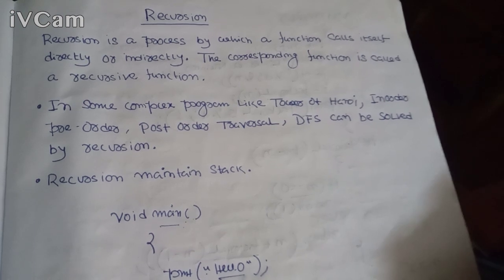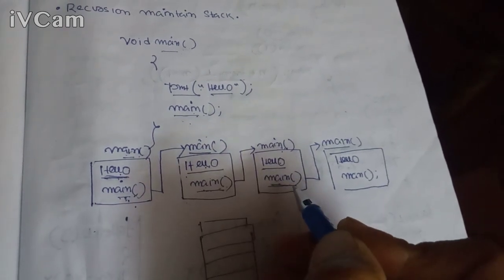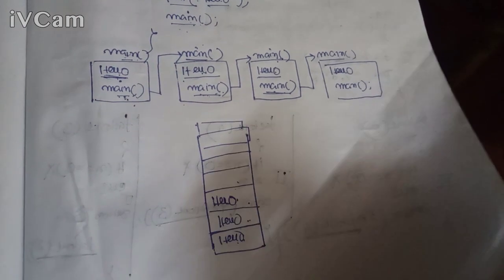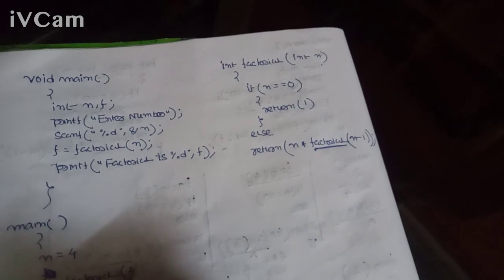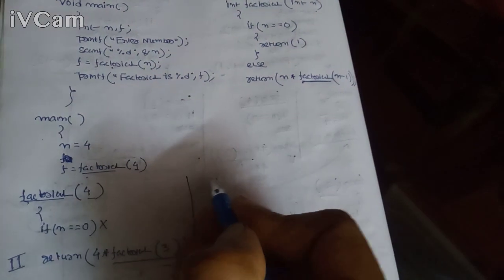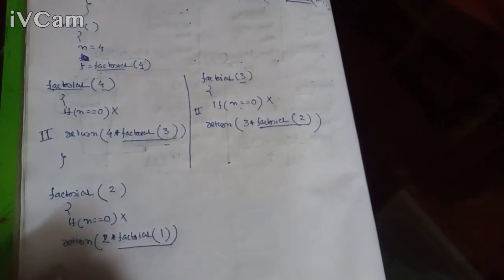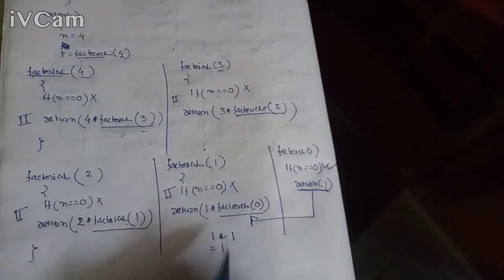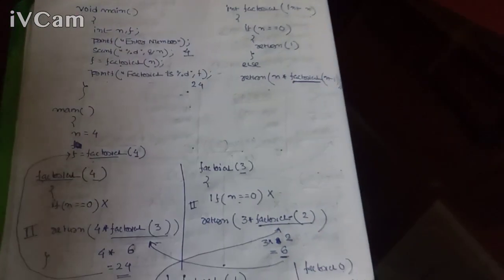Learn Recursion using C in 10 Minutes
Recursion!!Always a difficult concept for students,but this is the most important topic for any programming language.Once you understand recursion properly it will helps you to solve complex program.Not only that for Technical Job interview,university Exam and exam like GATE and NET recursion is always important. Let understands recursion in most simplest way..